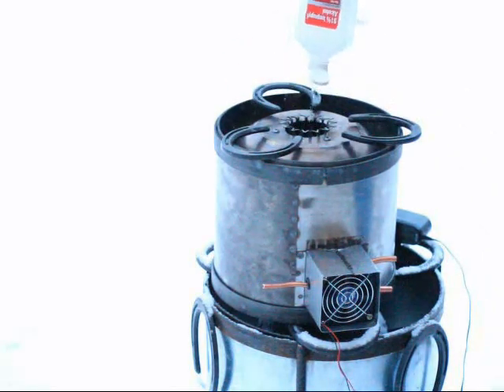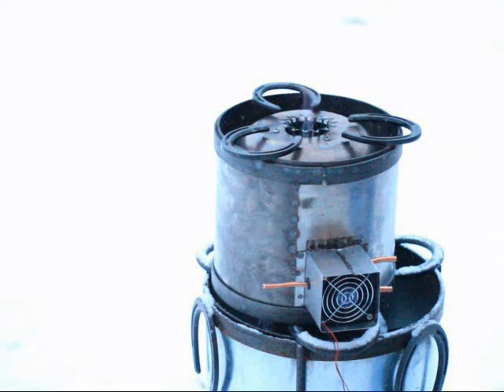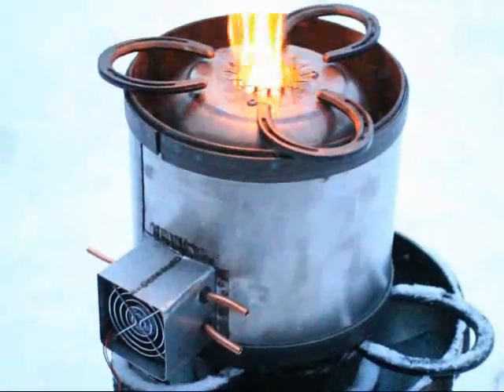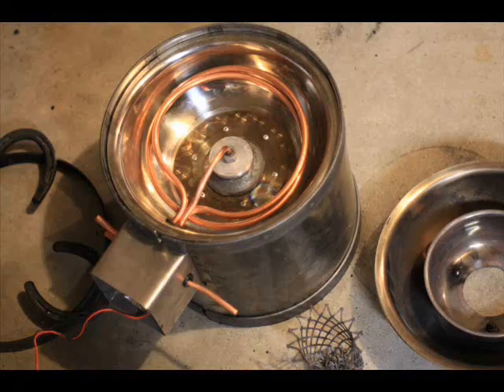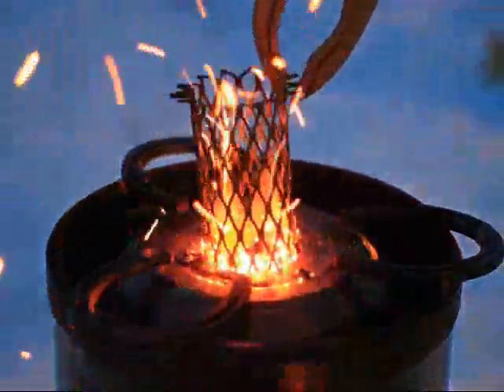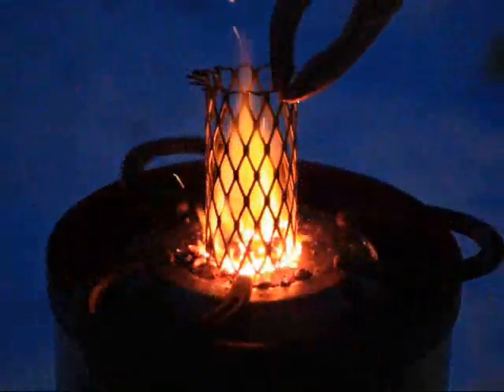Montana Mixing Bowl Stove Part #2 Multi Burn Biomass TLUD Wood Pellets Charcoal Rocket Alcohol